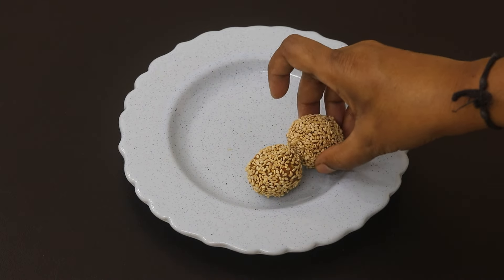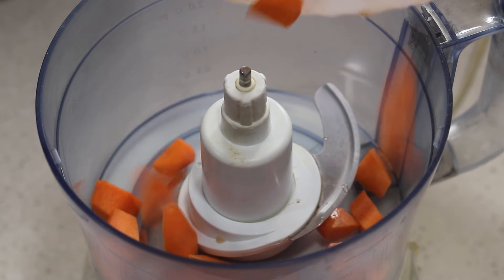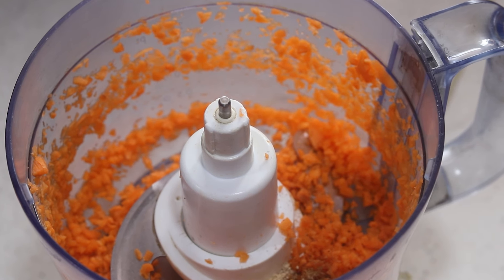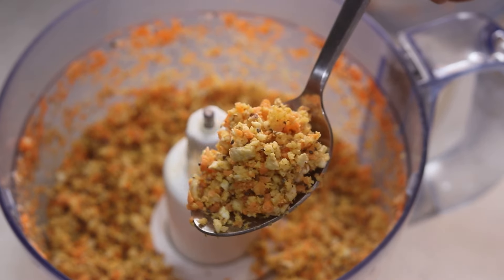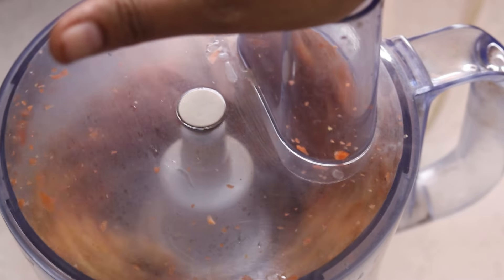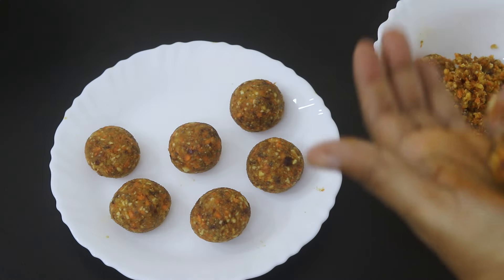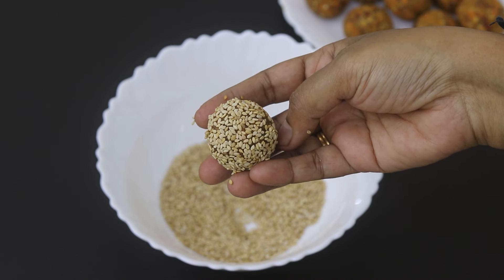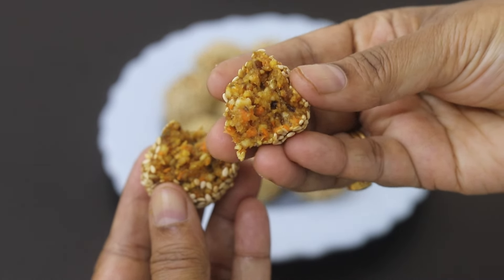ENERGY BALLS RECIPE - No Sugar - No Bake - No Cooking - Carrot Cake Energy Bites | Skinny Recipes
carrot cake energy balls, no sugar, no oil is a healthier choice when it comes to a quick energy bite. Its easy to make and does not contain added sugar, oil and the best part is its no bake! no cooking needed to make this super easy energy balls, ideal for kids as a snack or as an quick energy booster for adults. Can be enjoyed as a post workout meal. These little bites are so delicious and loaded with protein, fibre, healthy fats and other nutritious ingredients to give you an energy boost and keep you feeling full throughout the day.
They're also a great way to avoid prepackaged unhealthy snacks while satisfying your sweet tooth cravings. You can make this with just a few simple ingredients, and the best part is there is no baking involved. healthy snacks recipes
Ingredients:
toasted sesame seeds for coating (2-3 tbsp)
medjool dates - 1 cup
1/2 cup cashews
1/2 cup walnuts
1/2 cup coconut (toasted)
2 medium carrots
1 tbsp chia seeds
1/2 tsp cinnamon
1/4 tsp ginger powder
1/4 tsp nutmeg
2 pinches sea salt
1 tsp vanilla extract.
Tips can coat in raw cacao powder or in finely chopped nuts of your choice.
These energy balls should be refrigerated and will stay good in the refrigerator for up to a week and longer in the freezer.

XoXo
Nisa